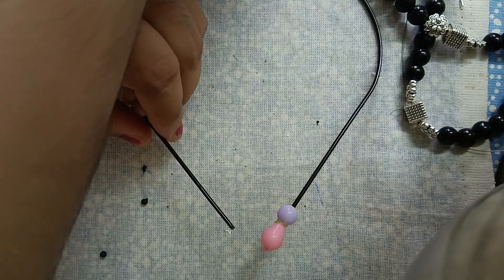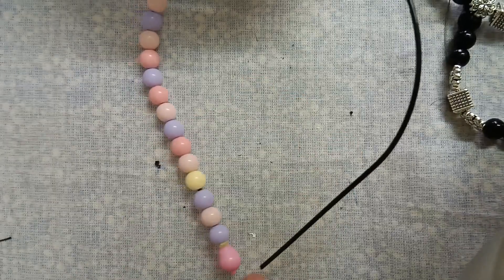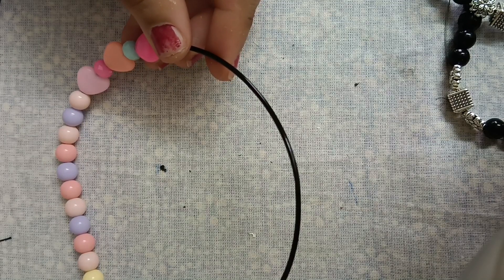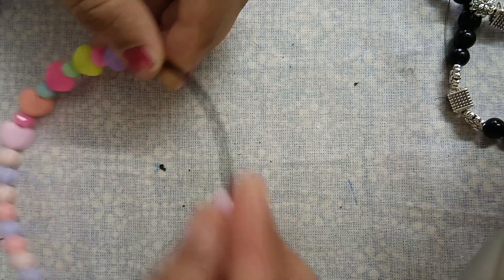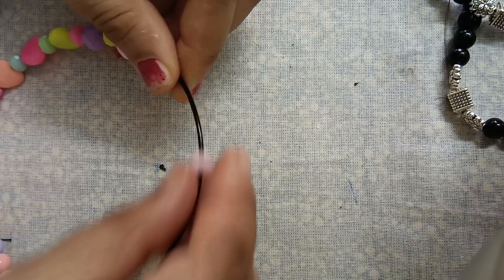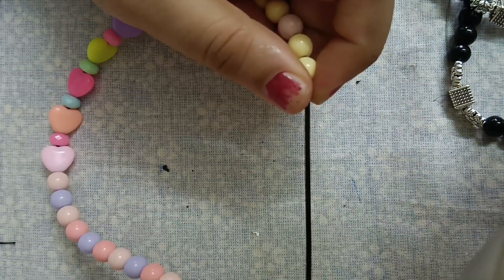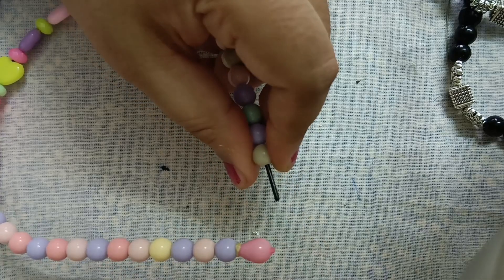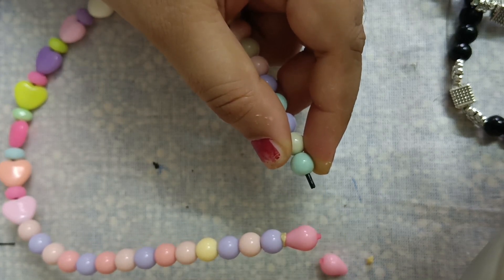ദിവസം 200 രൂപ ഉണ്ടാക്കുന്ന വിദ്യ 😱😱😱leenuzztalkzz